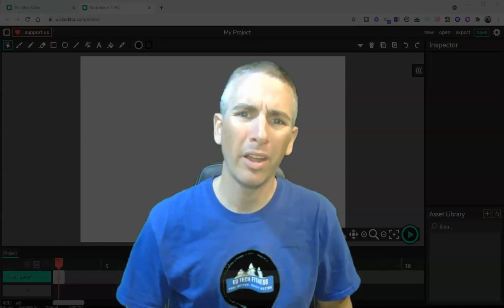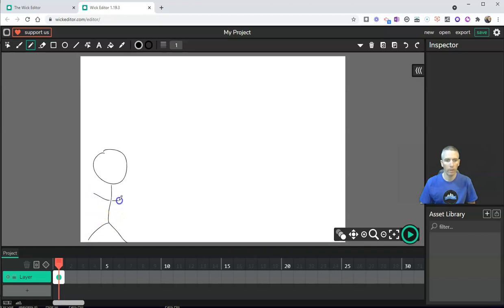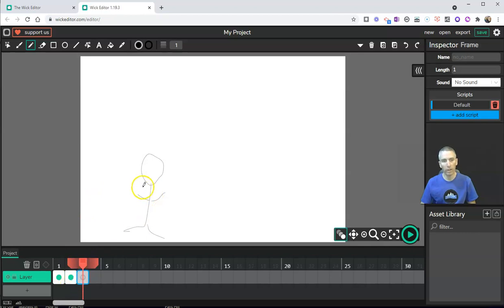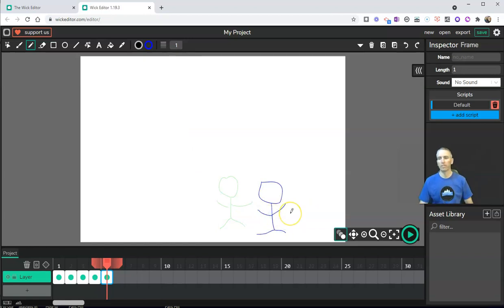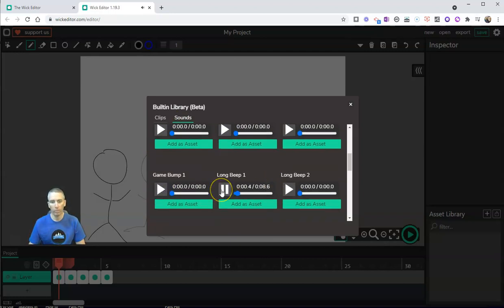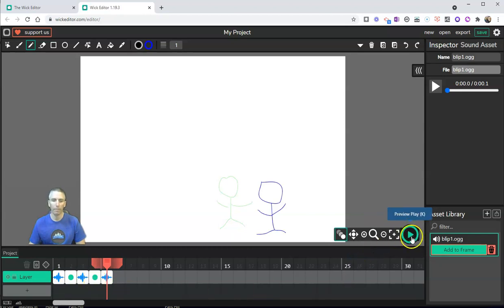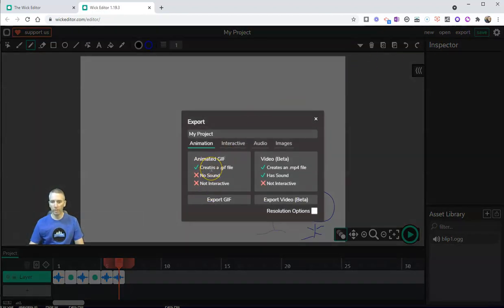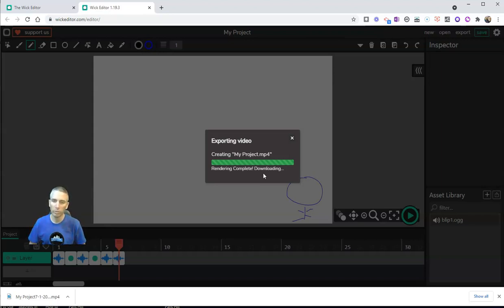Wick Editor - Quickly Create Simple Animations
Wick Editor is a free online tool for creating simple animations that you can download as GIF and MP4 files. Registration is not required to create and download complete animations.